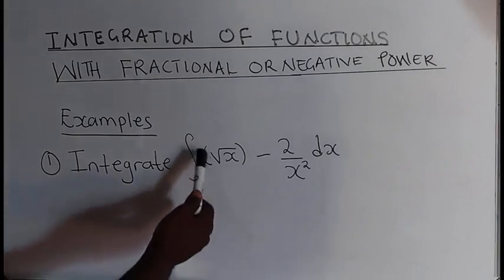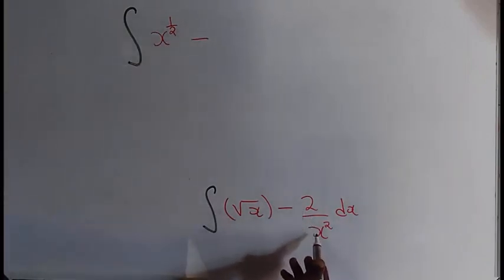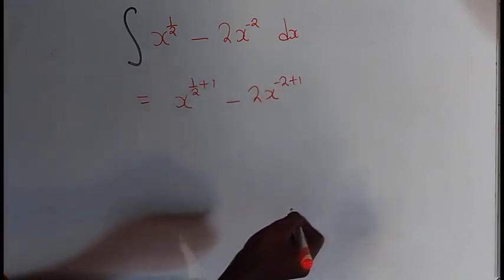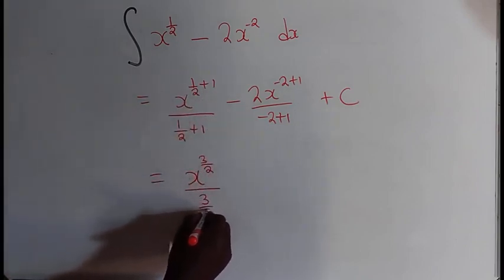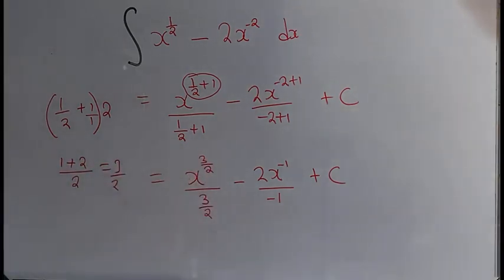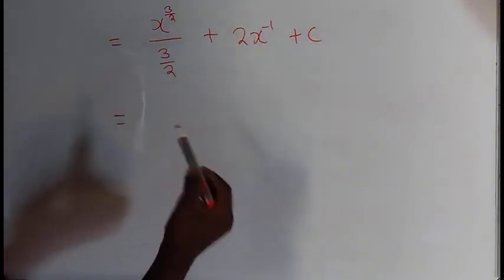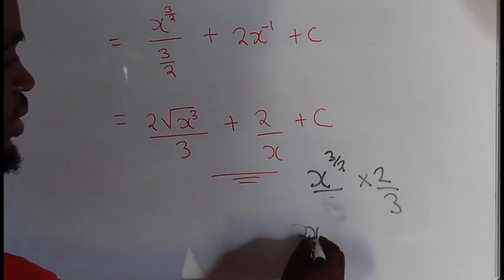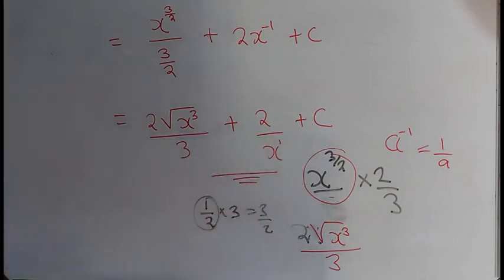Integrating Functions with Fractional and Negative Powers Explained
In this video, we will dive into the concept of integrating functions with fractional and negative powers. We will explore step-by-step examples and explanations to help you understand how to tackle these types of integrals. By the end of the video, you will have a solid grasp on how to approach and solve problems involving integration with fractional and negative powers.